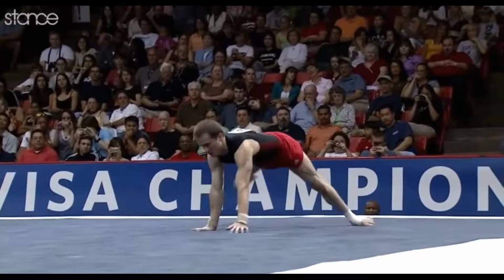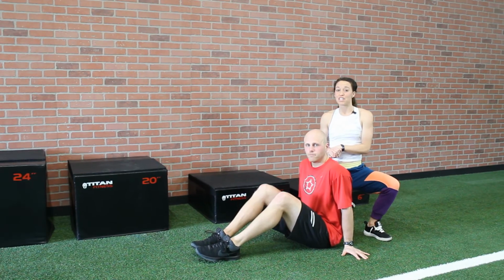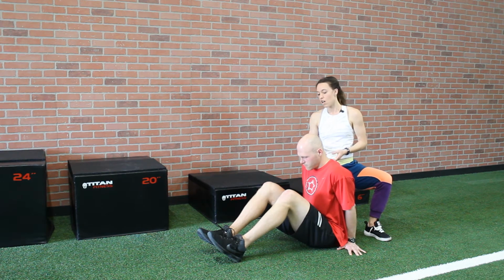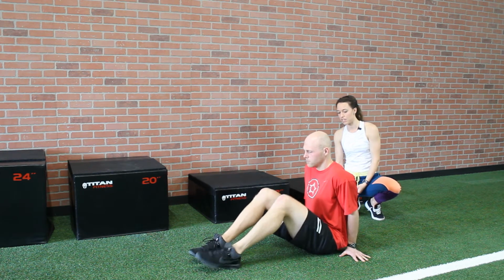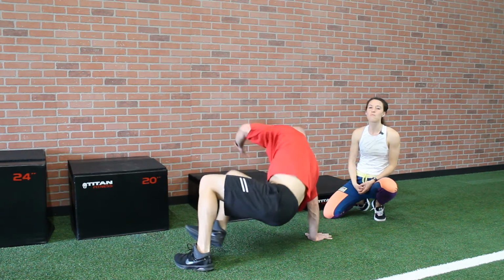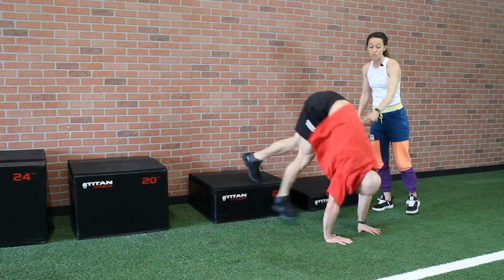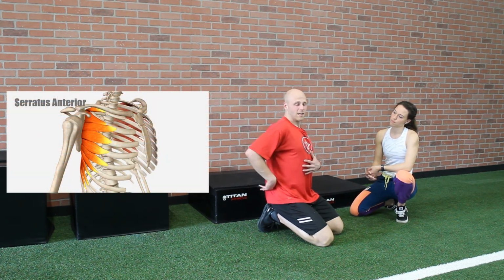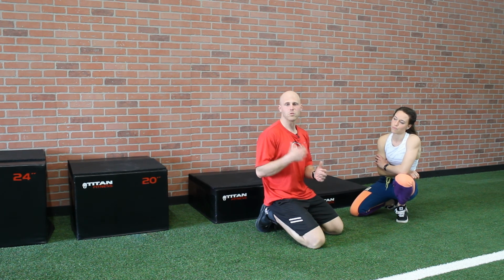Flare Regressions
Regression exercises to flares (for those of us who are still dreaming and working at it!)

Kinesisptandperformance.com